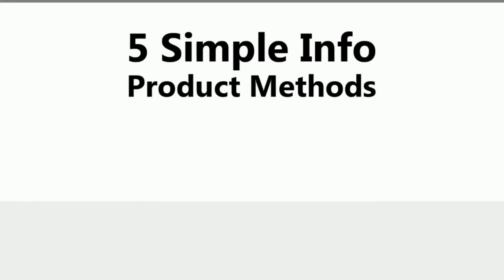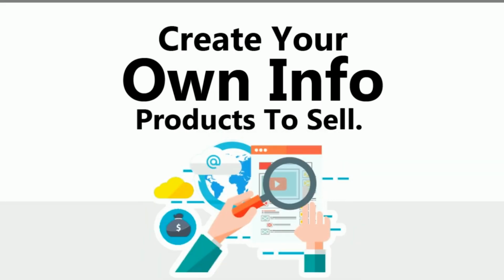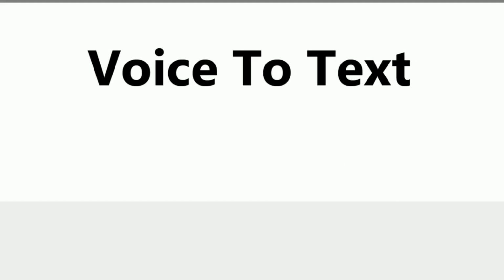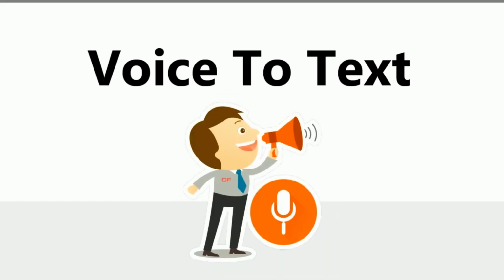Unleash Your Knowledge: 5 Simple Info Product Hacks!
🌟 **Welcome to "Internet Marketing Mastery 2.0"!** In today's video, *"Unleash Your Knowledge: 5 Simple Info Product Hacks!"* we're diving into the exciting world of info products and how you can easily create and sell your own.
Whether you're a seasoned marketer or just starting out, these five simple hacks will empower you to transform your expertise into profitable products with minimal hassle!

1. **Create Your Own Info Products to Sell**: Unlock the secrets of developing engaging info products that resonate with your audience. From eBooks to online courses, learn how to identify your niche and leverage your knowledge into valuable offerings.

2. **Voice to Text**: Discover how voice-to-text technology can streamline your content creation process. No more writer's block! Transform your spoken ideas into written content effortlessly, opening the door for new info product possibilities.

3. **Recorded Interviews**: Learn the art of conducting and recording insightful interviews with industry experts. Discover how to leverage these recordings as unique info products that offer tremendous value while positioning you as an authority in your niche.

4. **Create Screencast Tutorials**: Ever wanted to share your knowledge visually? Screencast tutorials are a game-changer! We’ll guide you through the process of creating engaging tutorials that can educate and inform your audience while driving sales.

5. **Slideshow Videos**: Enhance your storytelling with visually appealing slideshow videos. We’ll share tips on creating dynamic presentations that captivates viewers and communicates your message effectively.

6. **Let the Experts Do It**: Not everyone is a natural-born creator. Don't worry! Discover how to collaborate with experts to produce high-quality info products without the pressure of doing it all yourself.

7. **Don’t Let Your Dislike of Writing Stop You from Creating an Info Product**: Writing isn’t for everyone, and that’s okay! We’ll explore alternative methods to create info products that don’t require extensive writing, allowing you to focus on what you enjoy the most.

💡 **Why Info Products?** Info products are a fantastic way to monetize your expertise and create passive income streams. By utilizing these hacks, you can bypass common hurdles and create valuable products that your audience will love.